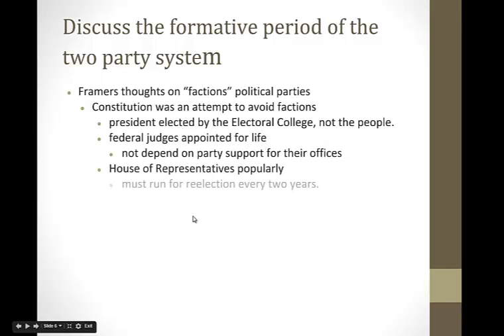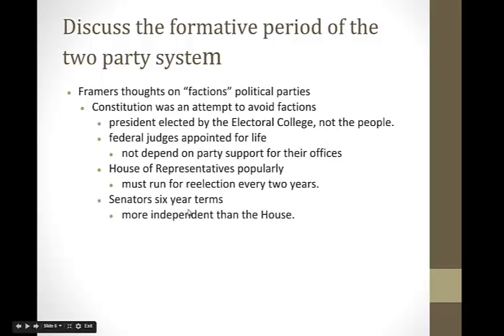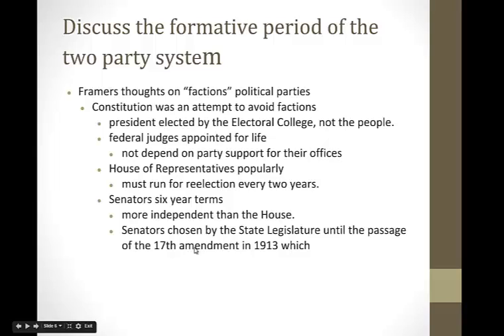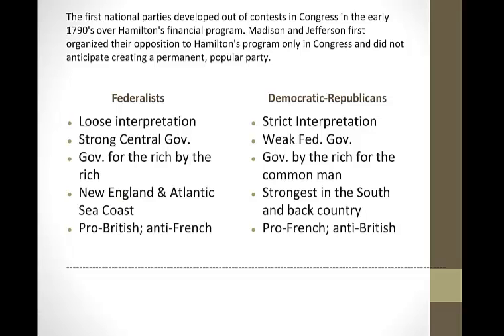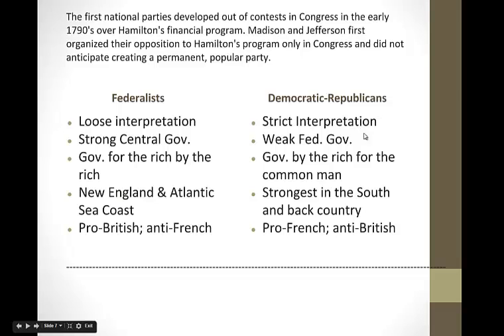Two Party System LO1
Discuss the formative period of the two party system

Framers thoughts on “factions” political parties
Constitution was an attempt to avoid factions
president elected by the Electoral College, not the people.
federal judges appointed for life
not depend on party support for their offices
House of Representatives popularly
must run for reelection every two years.
Senators six year terms
more independent than the House.
Senators chosen by the State Legislature until the passage of the 17th amendment in 1913 which

The first national parties developed out of contests in Congress in the early 1790's over Hamilton's financial program. Madison and Jefferson first organized their opposition to Hamilton's program only in Congress and did not anticipate creating a permanent, popular party.

Loose interpretation
Strong Central Gov.
Gov. for the rich by the rich
New England & Atlantic Sea Coast
Pro-British; anti-French
Strict Interpretation
Weak Fed. Gov.
Gov. by the rich for the common man
Strongest in the South and back country
Pro-French; anti-British